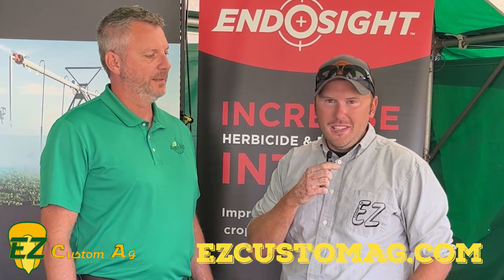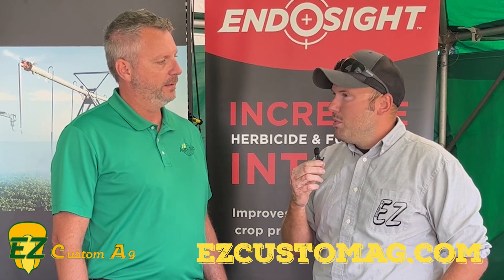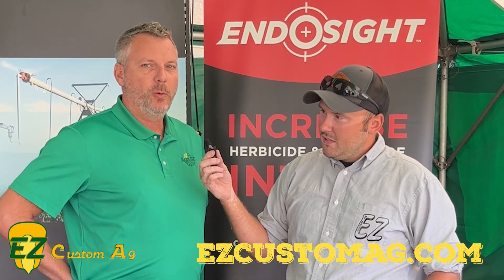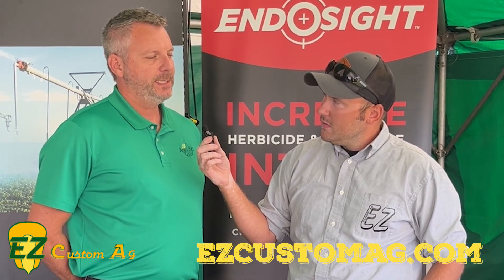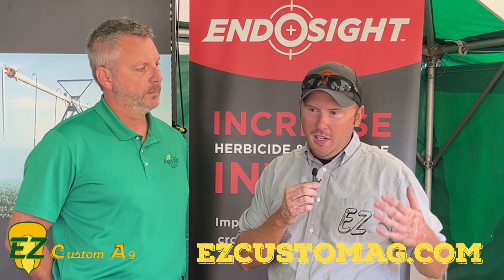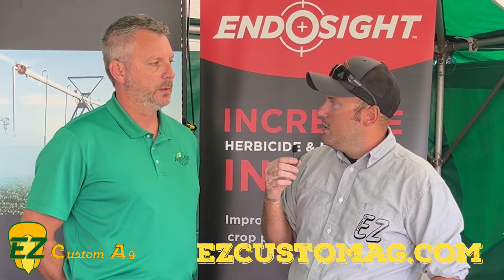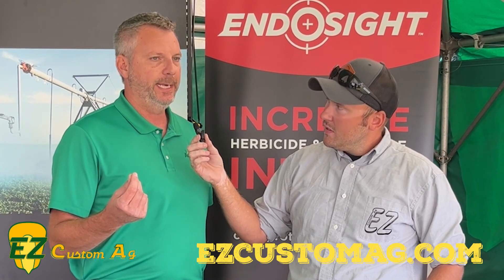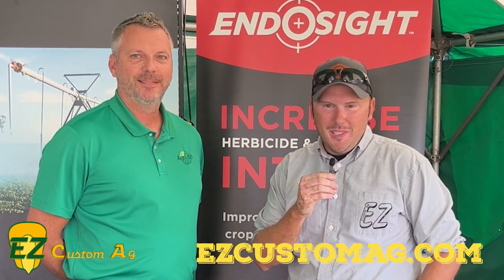Ez Custom Ag | Live at Farm Science Review | Tad from Four Star Services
Today at EZ Custom Ag we are live at Farm Science Review. Evan speaks With Tad From Four Star Services about their new product Endosight, and their standby product Agri-SC.